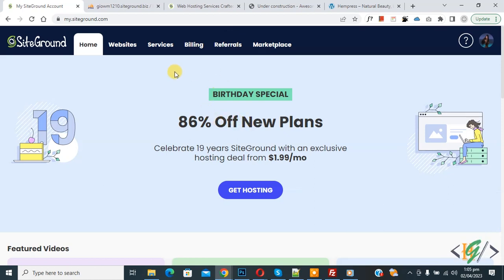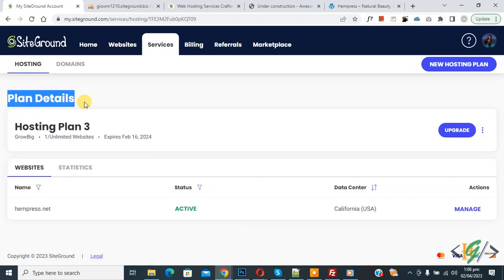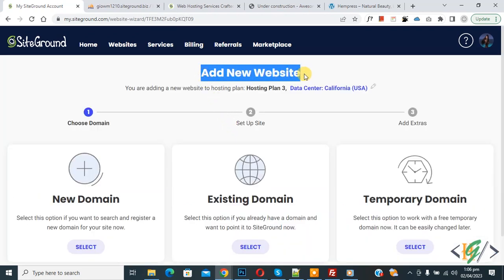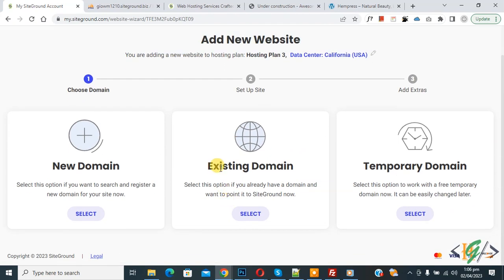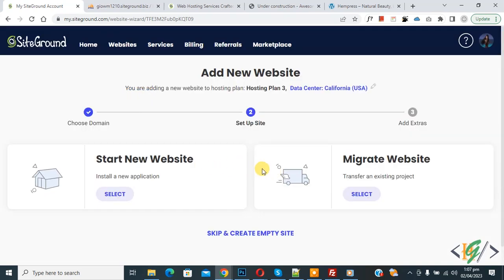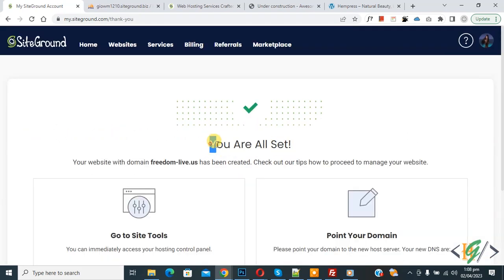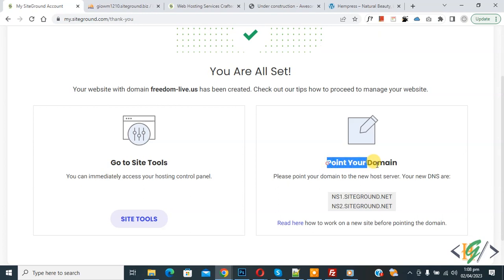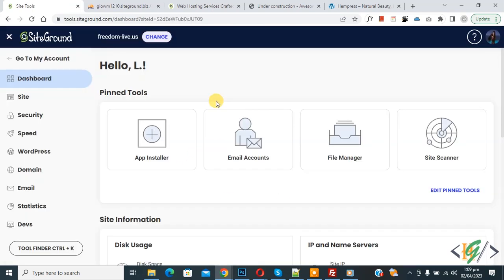How to Point Domain in Siteground Hosting Plan | Add Existing Domain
In thishosting tutorial for beginners you will learn how to add / point domains in siteground hosting plan.